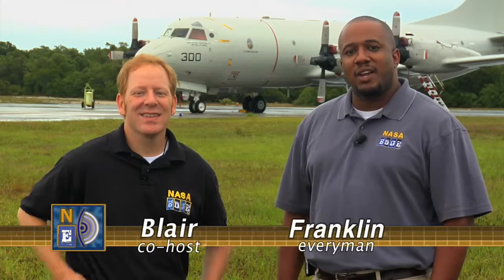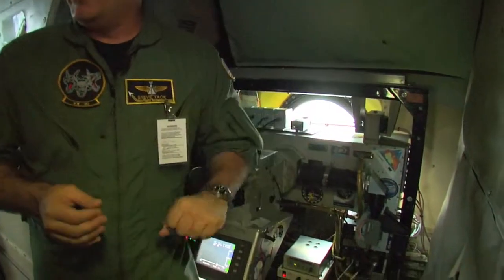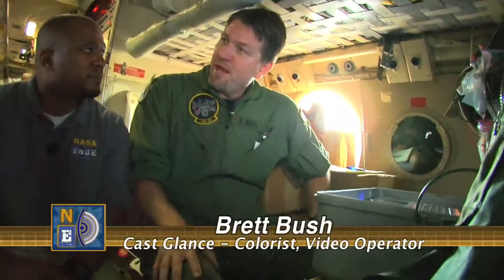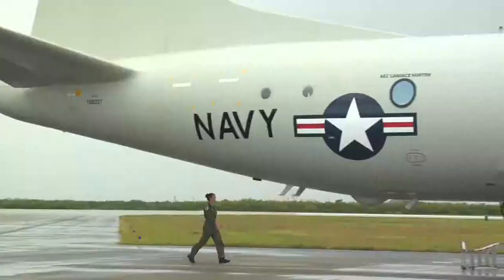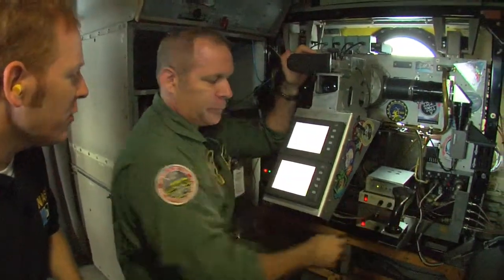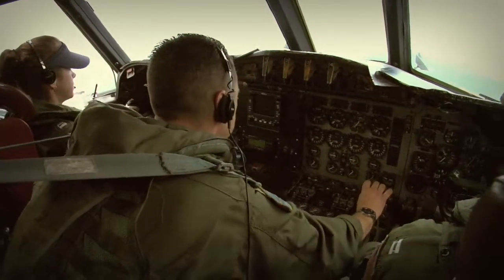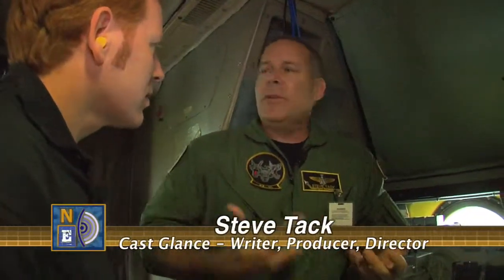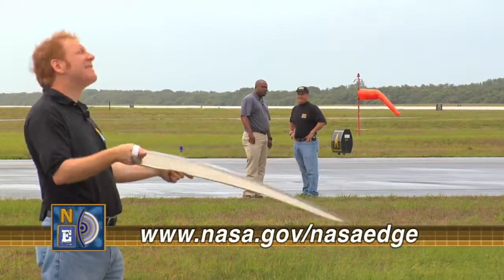NE@Shuttle IR Imaging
Far from point and shoot. HYTHIRM's Cast Glance Crew have turned shooting infrared images of the Shuttle into an art form.